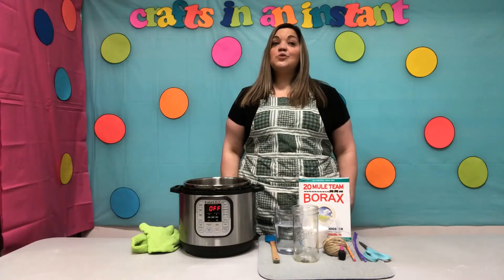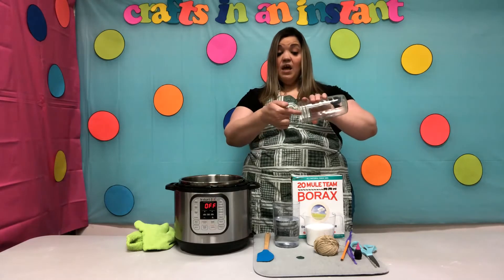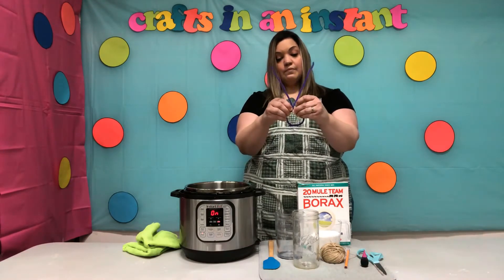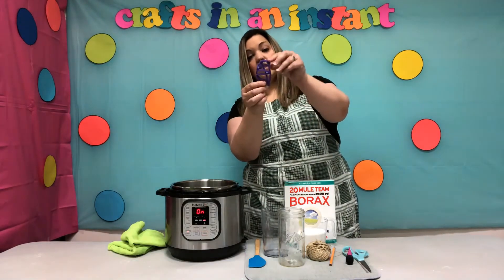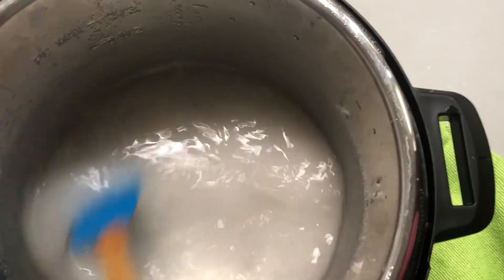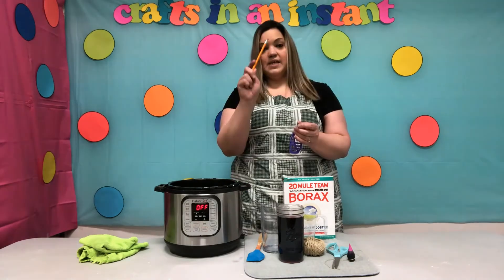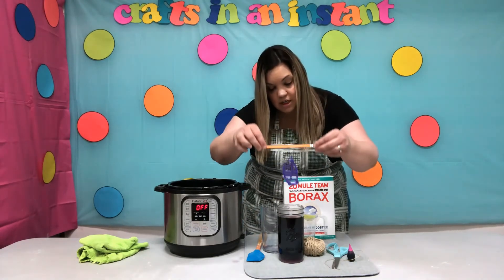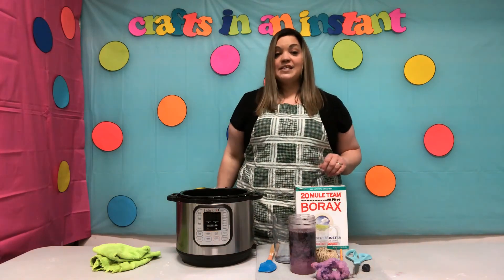Crafts in an Instant: Geodes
Learn how to make your own crystallized geodes!